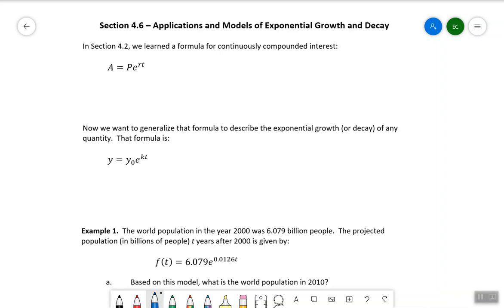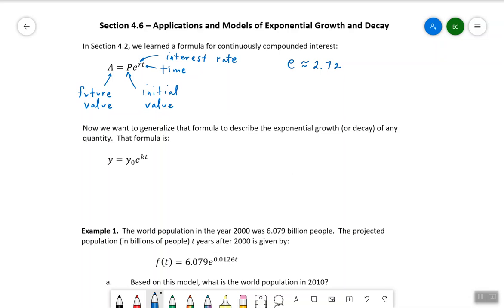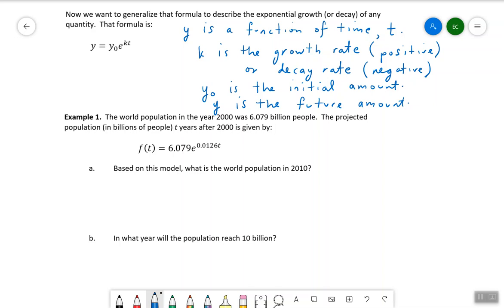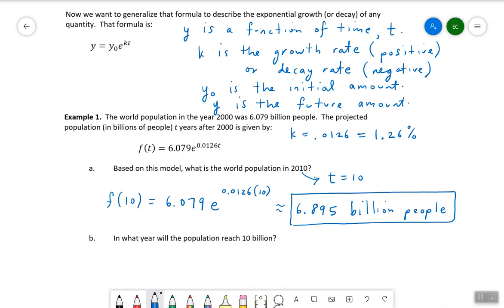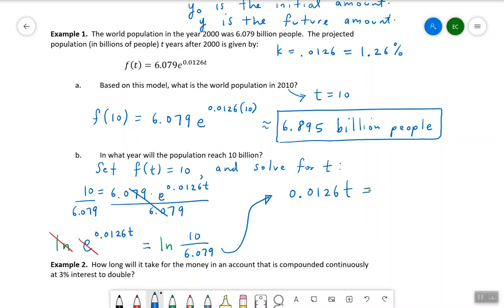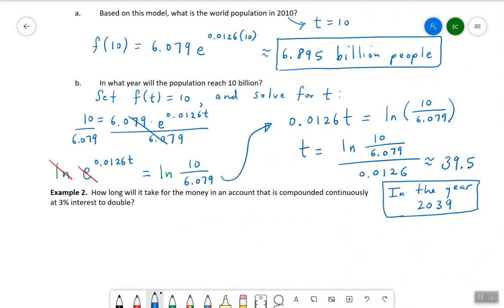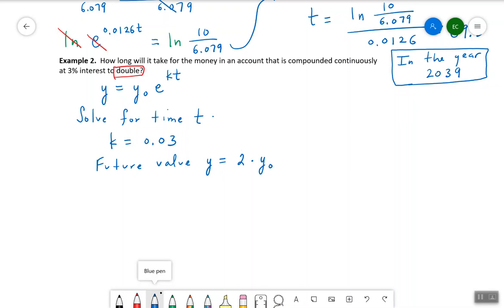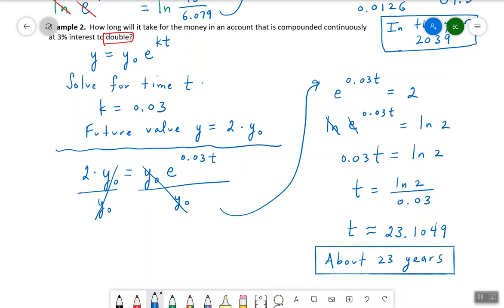Notes 4.6 Video 1